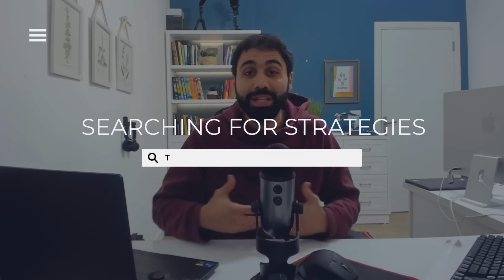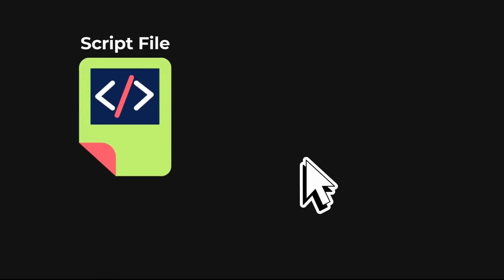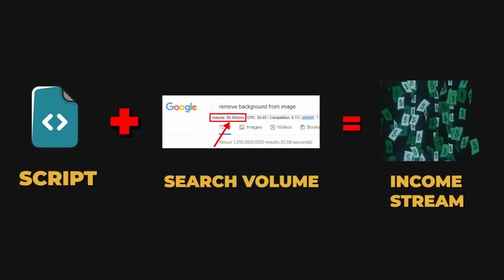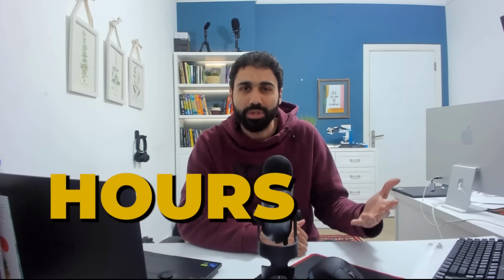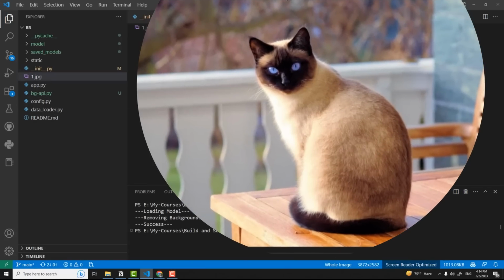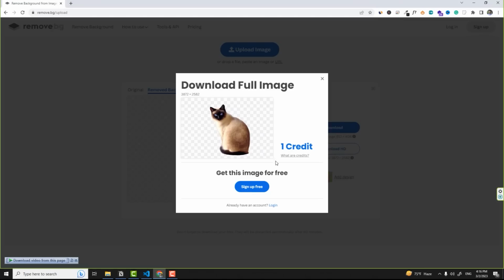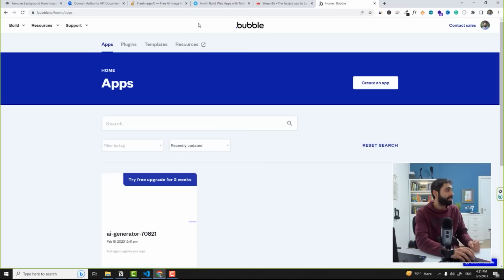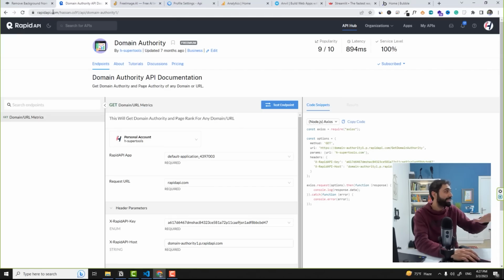How To Earn MONEY With Images (No Bullsh*t)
Timestamps:
I found this website 0:00
Important! 0:28
The Idea 1:00
What this website do 1:24
How much Traffic 1:43
What did I do? 2:29
How does the script work? 3:07
Example 4:02
Comparing Results 5:15
How To Make Money? 5:38
Method 1 5:46
Example on Method 1 6:05
Method 2 6:47
Example on Method 2 7:18
Method 3 7:29
Make Money With Google Search 7:46